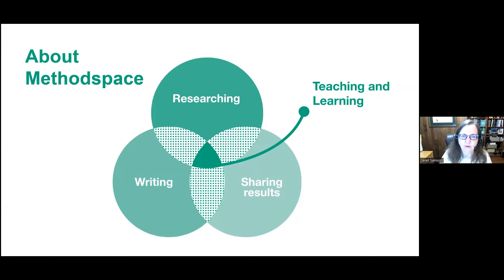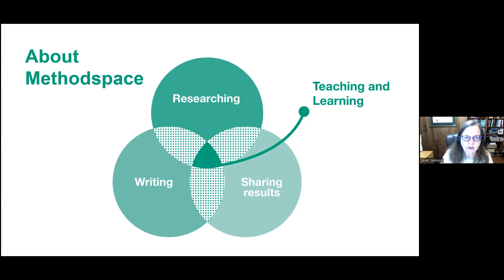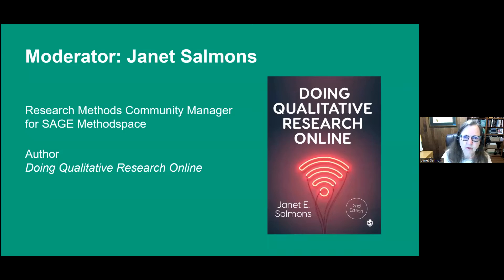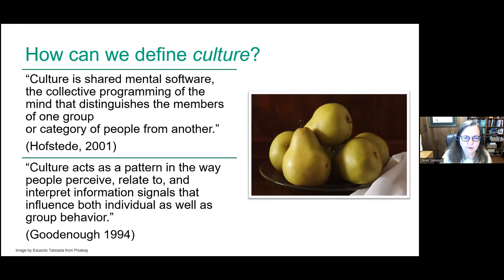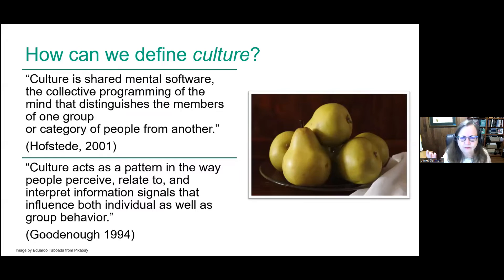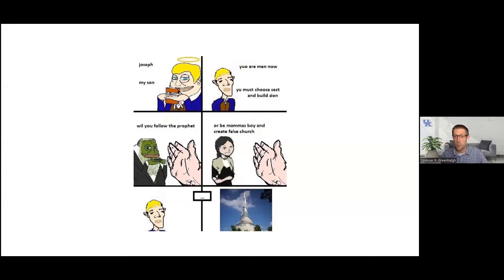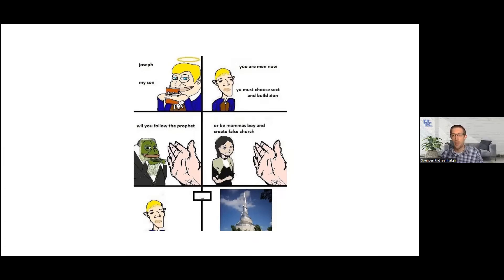Understanding cultural issues in research design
This webinar offers global perspectives about how to think through cultural issues at the research design stage. The cultural context is essential for researchers whether you are studying your own community or others’ communities. We will discuss practical questions such as:

- What do you wish researchers understood before going into another culture (or coming into your culture) to collect data, particularly when studying sensitive issues?

- Given that more are turning to online research due to pandemic restrictions, researchers can reach new populations in places where they don’t have the benefit of being on the ground, observing interactions or having informal conversations, or being able to observe the community. How do you understand another’s culture(s) when all you see is a face on a screen?

- How can researchers engage with representatives or participants from different cultures to define problems that merit study?

- When researching within a familiar culture, how can you avoid conflicts of interest or biases?

Our panel

Dr. Rebecca Y. Bayeck, is an assistant professor in Instructional Technology and Learning Sciences. Her research interests lie at the intersection of learning sciences, educational technology, literacy studies, and the interdisciplinary field of game studies.

Spencer P. Greenhalgh is an assistant professor of Information Communication Technology in the University of Kentucky's School of Information Science. His research focuses on the affordances and implications of information communication technologies for teaching, learning, and other meaningful practices.

Arceli Rosario, PhD, is a professor and chair of the Education Department of the Adventist International Institute of Advanced Studies in the Philippines. She is the incumbent president of Asian Qualitative Research in Asia.

Tutaleni I. Asino, is an experienced researcher, educator, and designer with a passion for finding innovative ways to use technology for learning, teaching and organizational performances.

Moderator

Dr Janet Salmons, Research Methods Community Manager, SAGE Publishing and author of Doingg Qualitative Research Online 2e

About Methodspace

Methodspace is an online community for social and behavioral research methods, which enables scholars and students to share experiences and solve problems on a global scale.

Launched by SAGE Publishing in 2009, Methodspace users have free access to over ten years’ worth of content, as well as selected journal articles, book chapters and other resources from SAGE that highlight emerging topics in the field. SAGE is the world’s leading publisher in research methods, publishing more than 1,200 books and journals across qualitative methods, quantitative methods, mixed methods and evaluation.